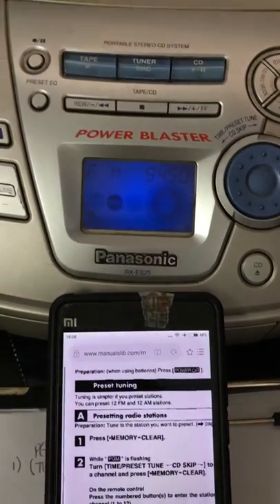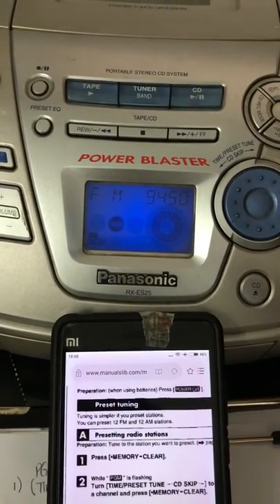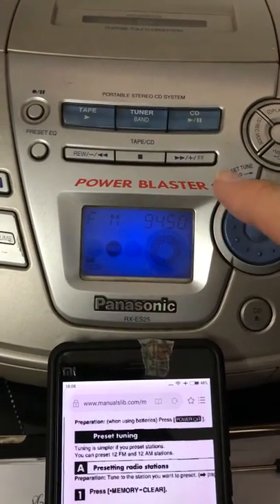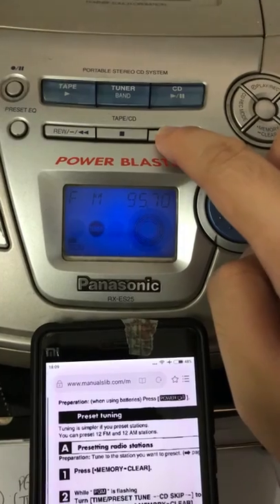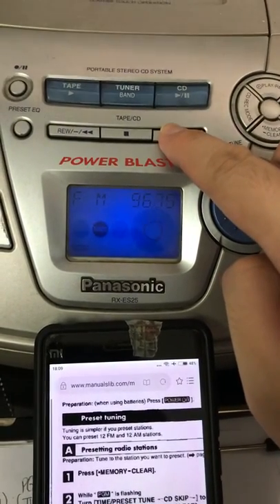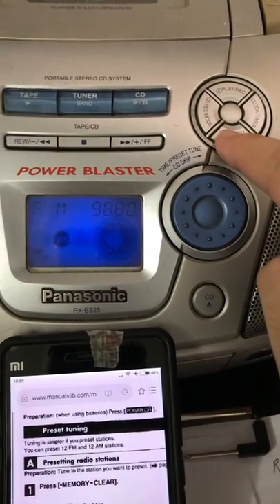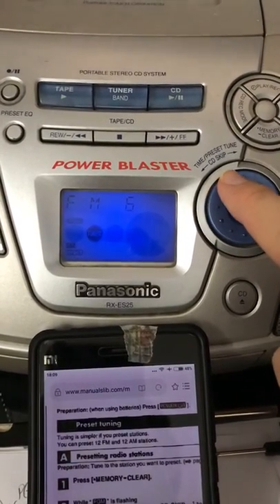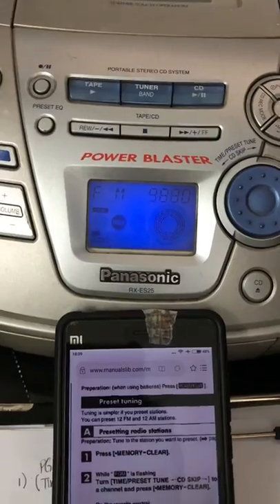How to preset radio stations on Panansonic RX-ES25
1) (BM) Bagaimana preset radio station bagi Panasonic RX-ES25
2) (CHN) 如何把广播电台预设在Panasonic RX-ES 25

You can preset 12 FM and 12 am stations

A) Preset radio stations ( 2 simple steps)

1) Press (•MEMORY-CLEAR)
2) While “PGM” is flashing
Turn (TIME/PRESET TUNE-CD SKIP-) to select a channel and press ( MEMORY CLEAR )

3) done !

Radio stations you can go in Klang Valley are
1) 92.9 hit fm
2) 94.5 Hits fm
3) 105.7 Lite Fm
4) 95.8 Fly fm
5) 89.9 BFM
6) 90.3 Traxx Fm

Malay fm
1) 103.3 Era fm
2) 105.3 Suria Fm
3) 96.7 Hot fm
4) 93.9 Bernama fm
5) 104.1 Best fm